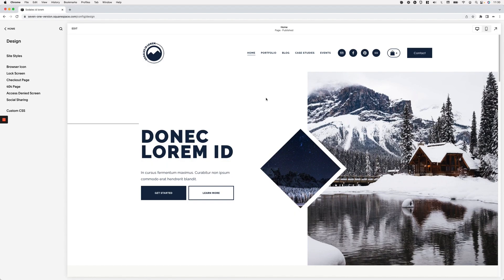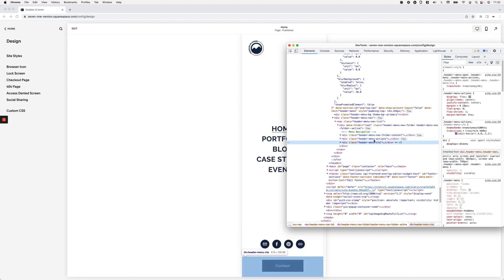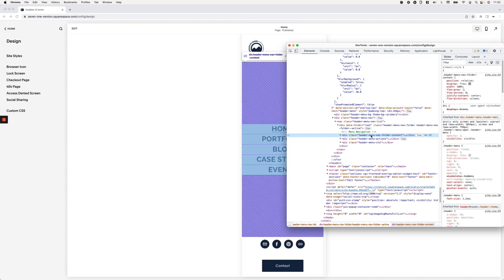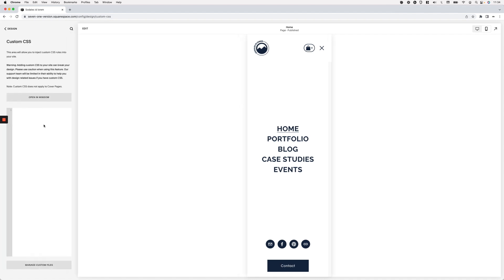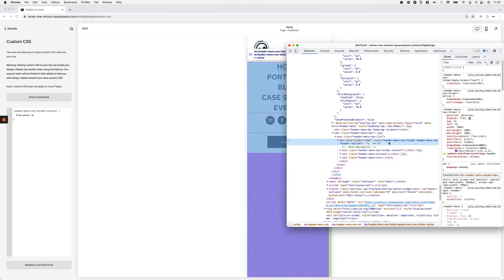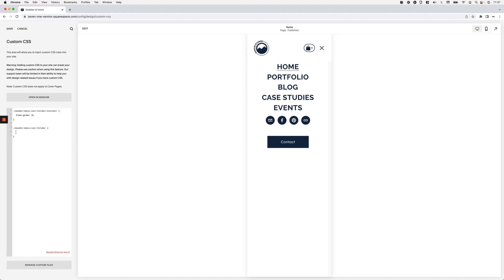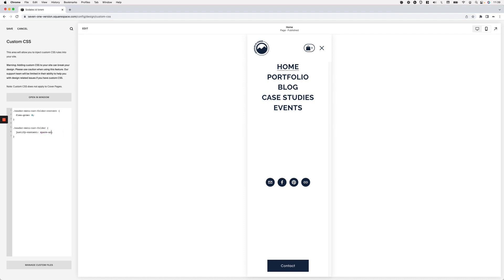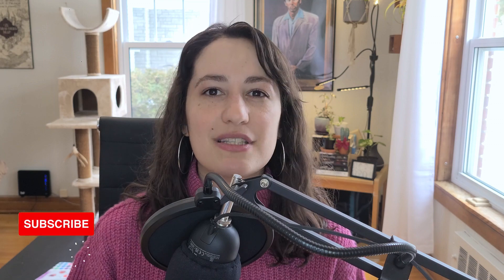Moving the mobile menu button in Squarespace 7.1 closer to the links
It's funny how such a silly little detail can cause so much frustration.
There's no padding, no margin, no nothing creating the gap between the nav links and the button.
So, excuse my french but, wtf?

Well, that's exactly what we'll be looking into in today's tutorial!
You'll be learning how you can bring the button (or social icons) closer to the menu links on mobile with just a few lines of CSS!

//Timestamps
00:00 - Intro
01:21 – Looking into what's pushing the CTAs to the bottom of the mobile menu
03:21 – Targeting the corresponding container to remove the extra space between links and button
04:03 – Center-aligning links and button inside the mobile menu in 7.1

Music from Uppbeat (free for Creators!)